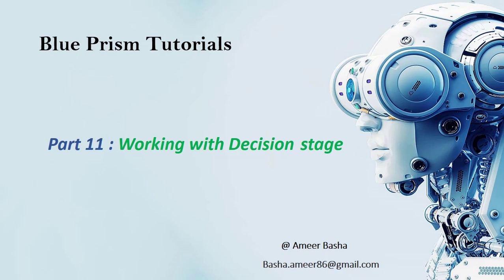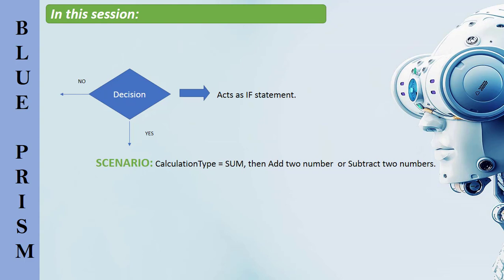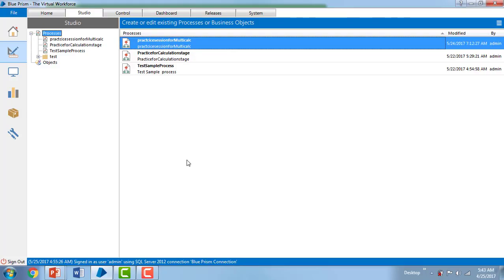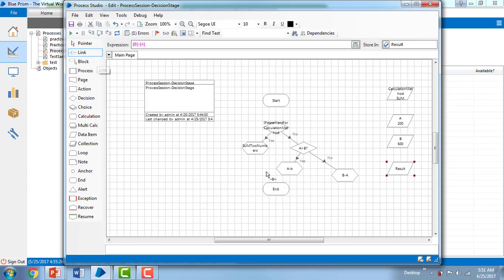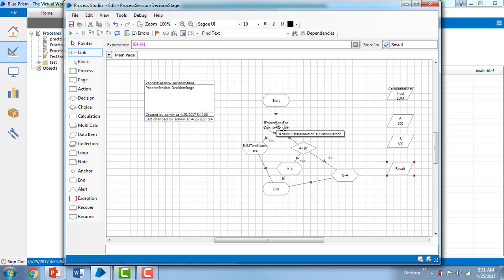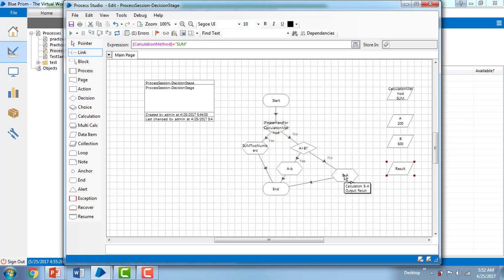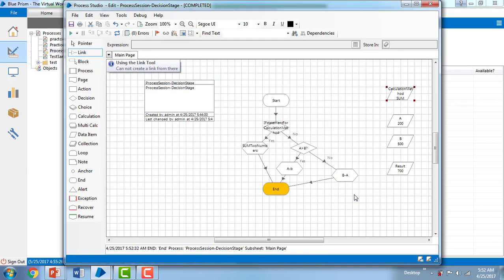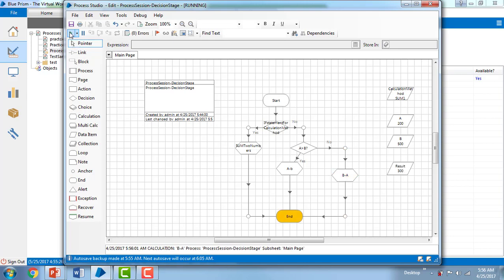(Blue Prism) Part 11 : Working with Decision stage and Anchor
• How to work with Decision stage & Anchor